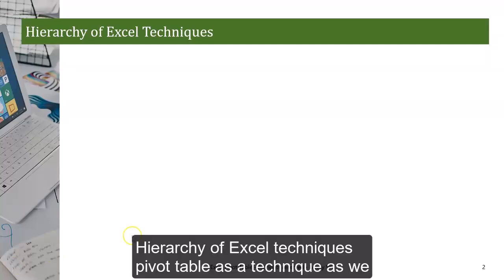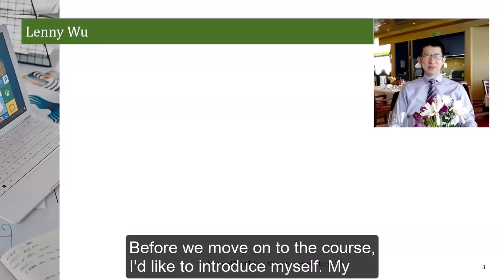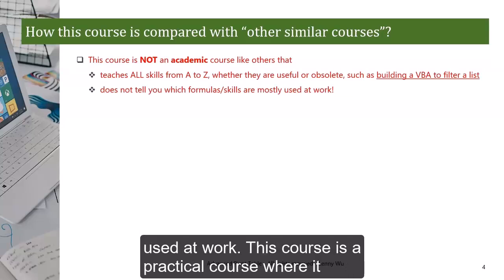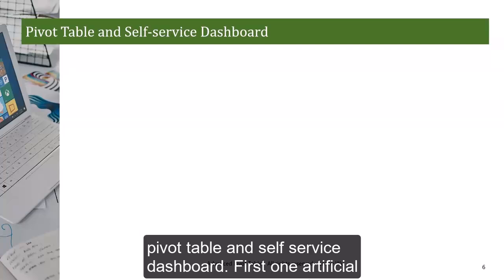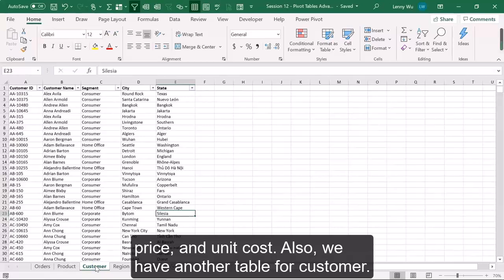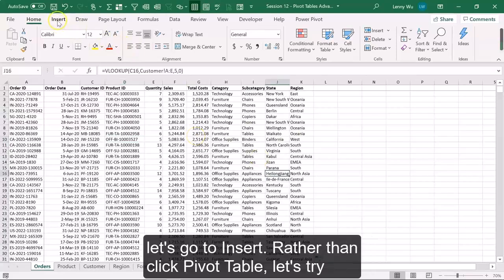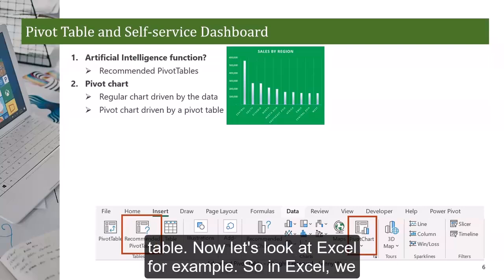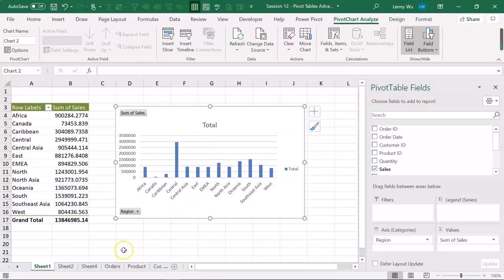Advanced Pivot Table | Excel CPE on Cpethink.com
Check out the full course on our and get CPE credits.

This CPE course video, presented by Lenny Wu, a seasoned financial reporting and modeling expert, demonstrates the power of Excel's pivot tables in creating dynamic, self-service dashboards efficiently.

Lenny provides an insightful walkthrough of 18 pivot table hacks, including pivot charts, slicers, and timelines, essential for any financial or operational reporting needs.

🎥 Video Highlights

🕒 00:17 - Overview of 18 essential pivot table hacks for dynamic dashboards.
🕒 01:01 - Discussion on the evolution of Excel modeling techniques and the pivotal role of pivot tables.
🕒 02:04 - When to use pivot tables and when other tools might be more appropriate.
🕒 04:17 - Key skills and practical tips for using pivot tables effectively in professional settings.
🕒 05:39 - Introduction to AI functions in Excel, like recommended pivot tables for automated insights.
🕒 07:03 - Exploring the 'Transactions' tab with real-world data sets and demonstrating how to add more dimensions to the data.
🕒 08:33 - Generating a pivot table from the data tab and exploring automated options for creating insightful reports.
🕒 09:36 - Incorporating pivot charts with pivot tables for enhanced data visualization.

1️⃣ Build interconnected data models using Excel's advanced features.
2️⃣ Implement crucial pivot table hacks to streamline your reporting processes.
3️⃣ Utilize Excel's AI capabilities to enhance data analysis and visualization.